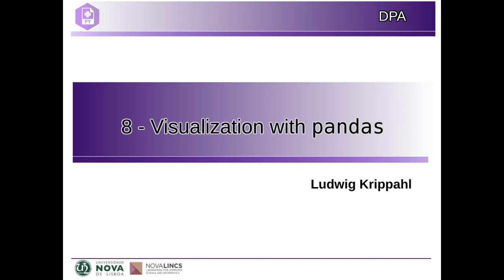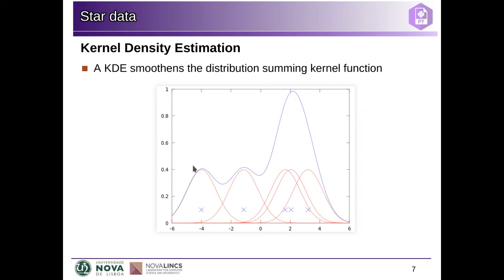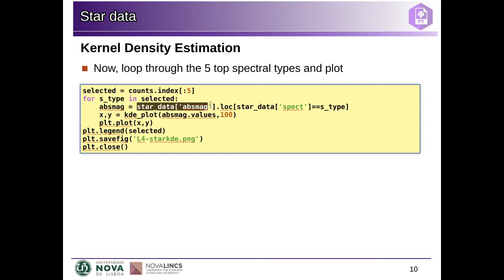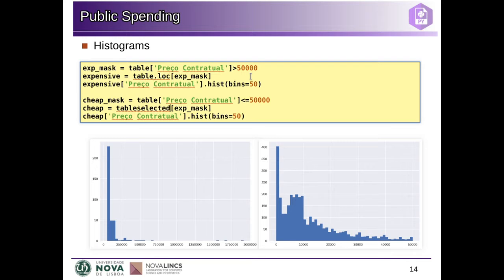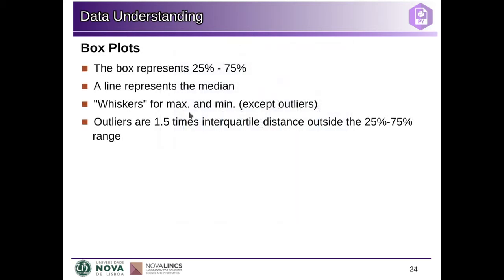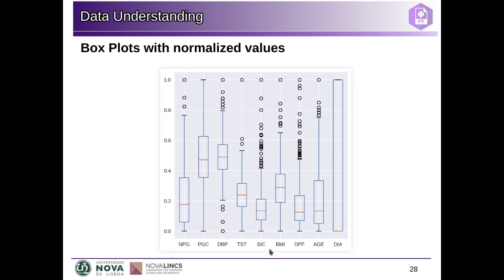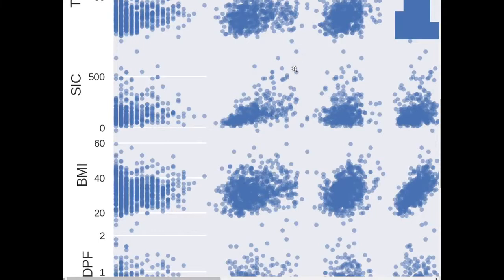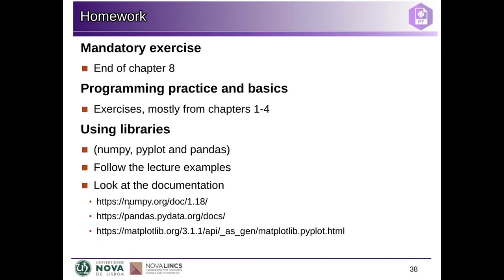DPA Lecture 8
Data processing and visualization with Pandas.